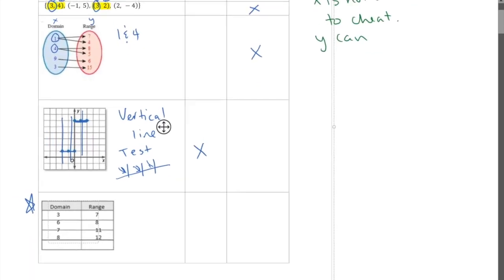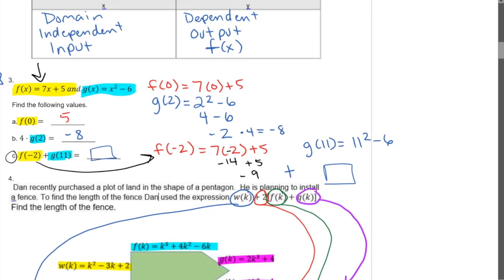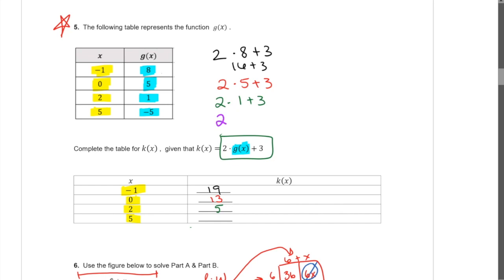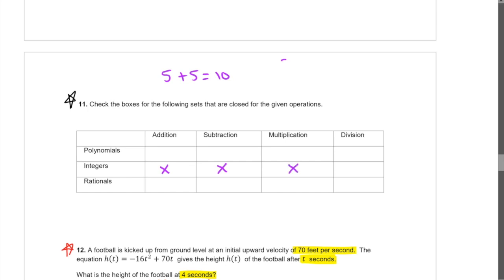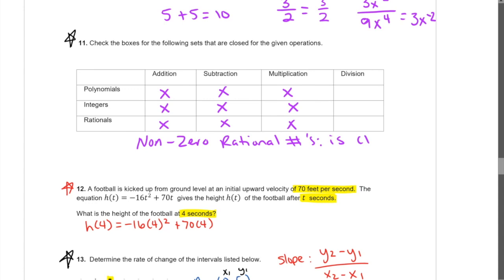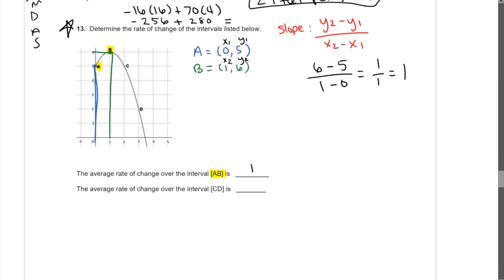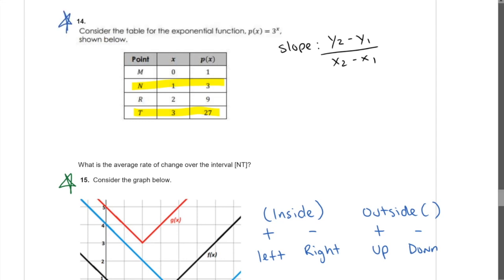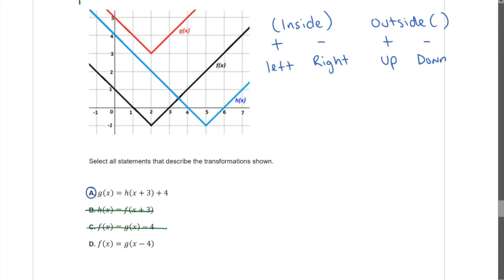Review Unit 3 ALG Part 2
Unit 3 Part two study Guide!